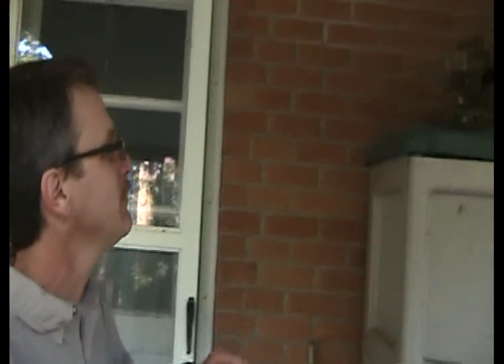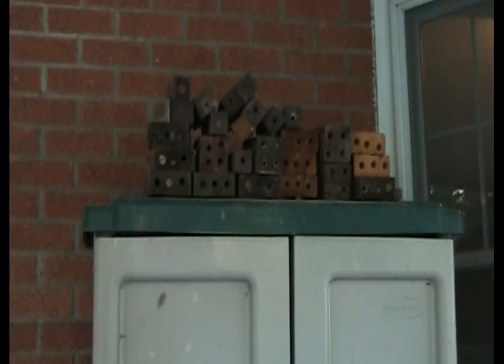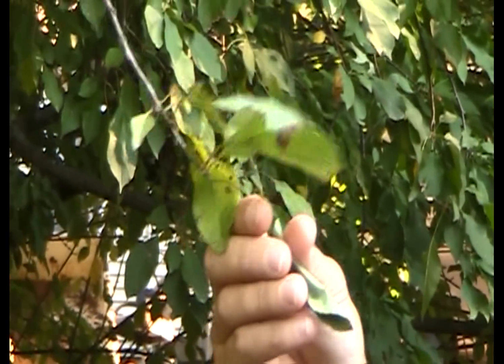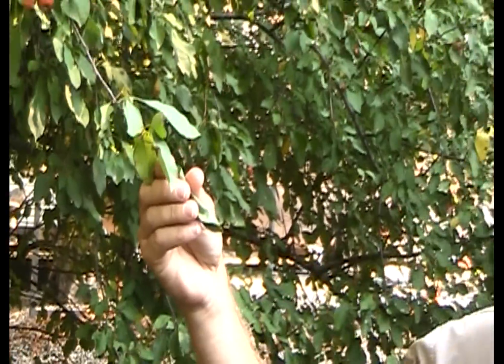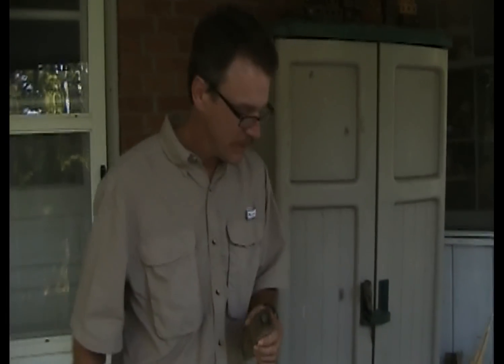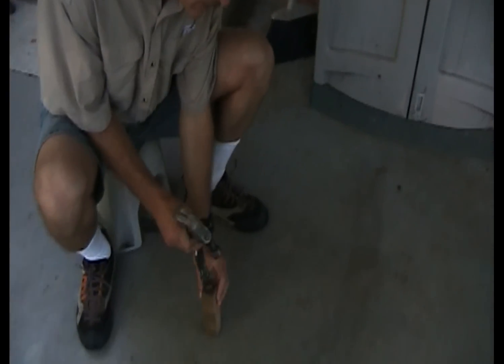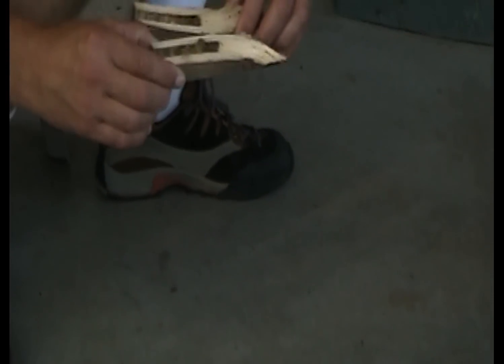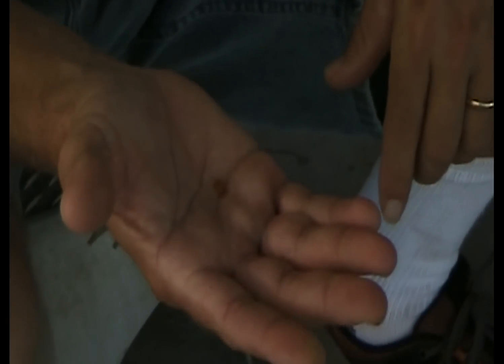The Carpenter Wasp, Monobia quadridens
Basic life cycle of the carpenter wasp.